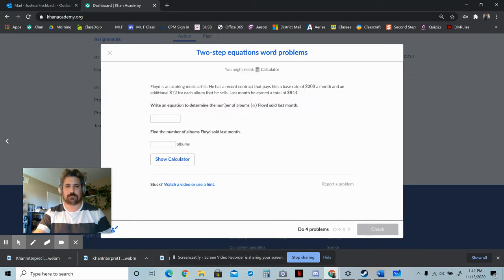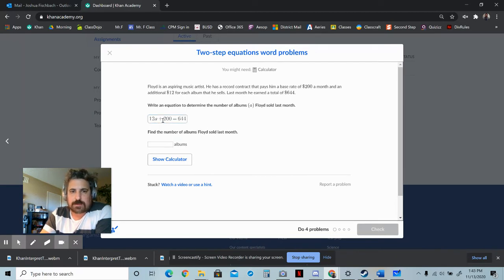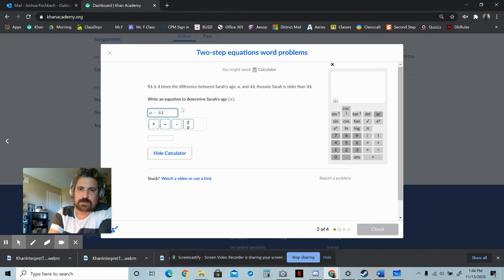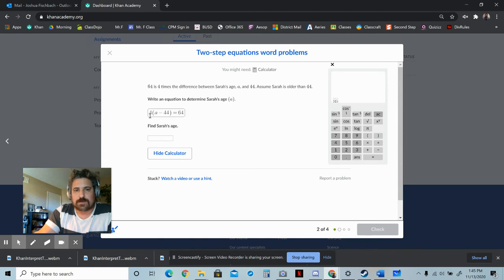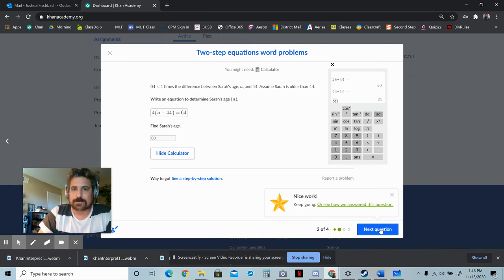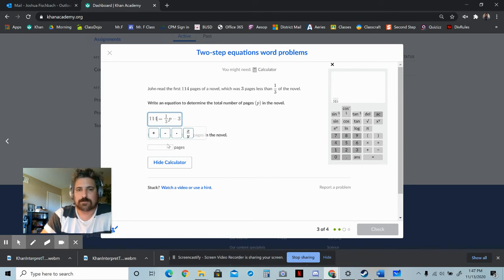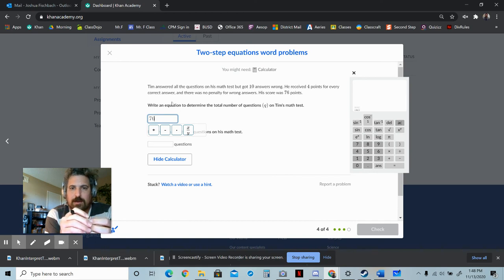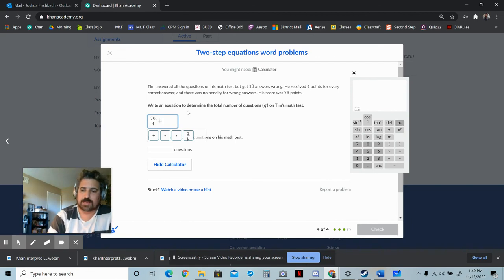Khan Support: Two-step Equation Word Problems